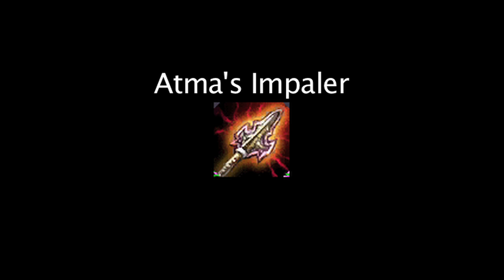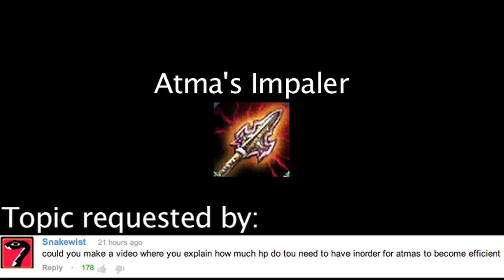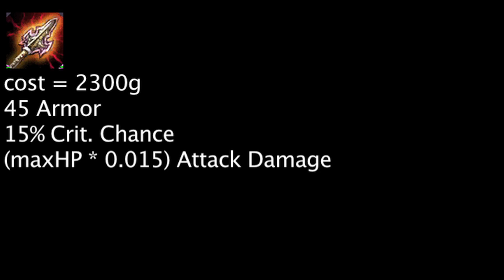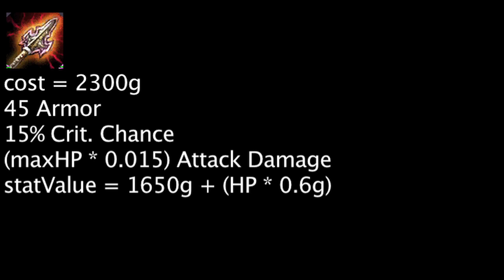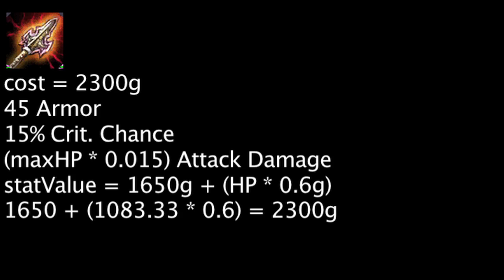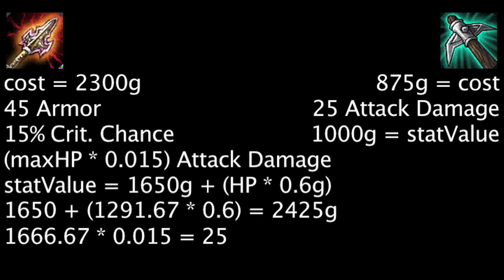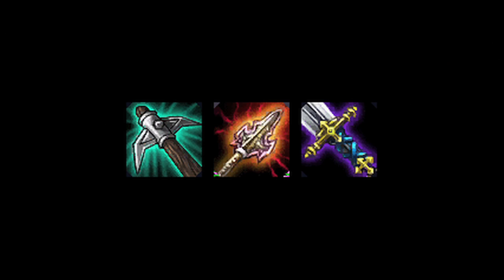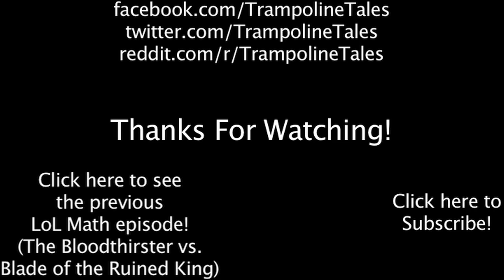LoL Math - Atma's Impaler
Today we have a quick episode where we calculate the cost-effectiveness of the Atma's Impaler based on a champion's health.